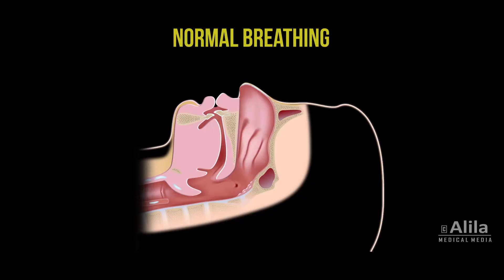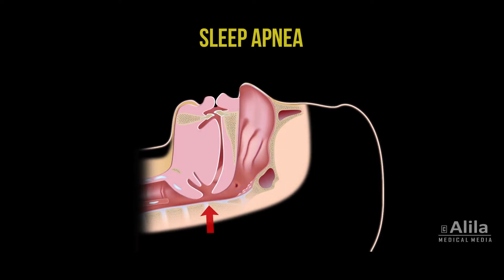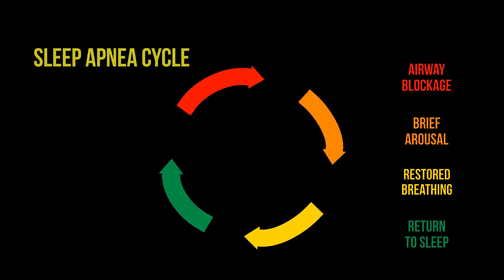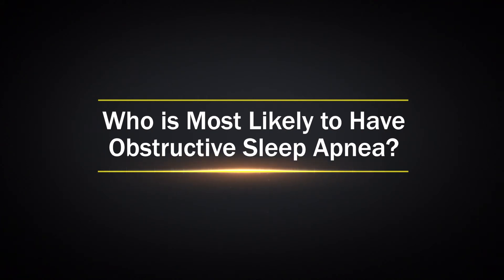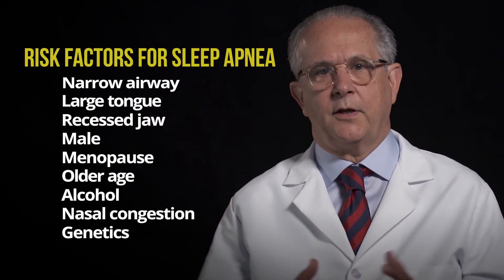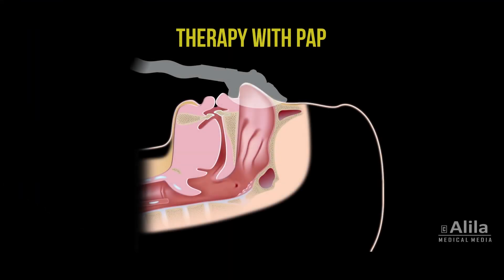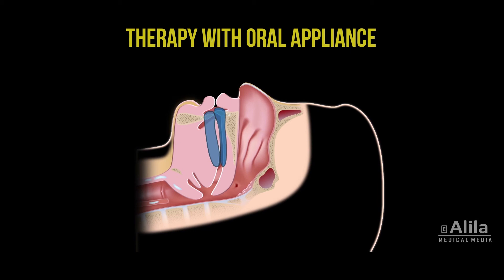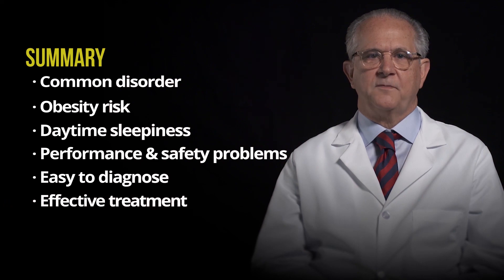Healthy Sleep - Healthy Life Series - Video 8: Obstructive Sleep Apnea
Do you or your partner snore at night with moments of gasping for air? Learn about Obstructive Sleep Apnea from Sleep Medicine Physicians.